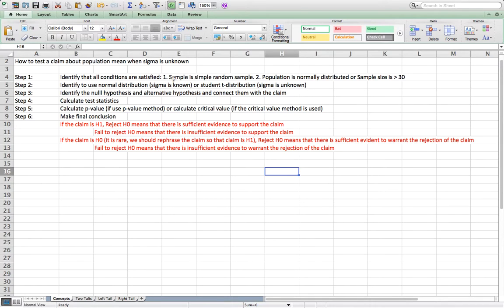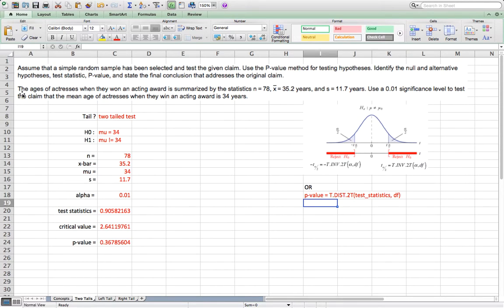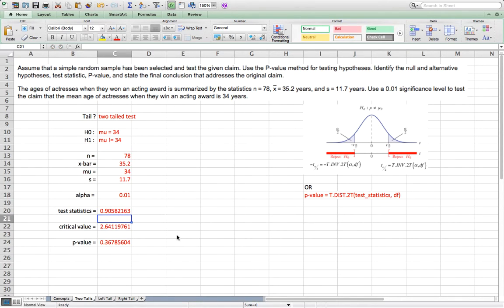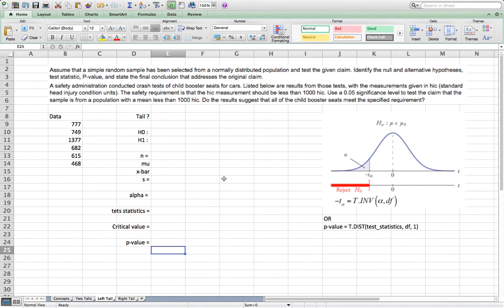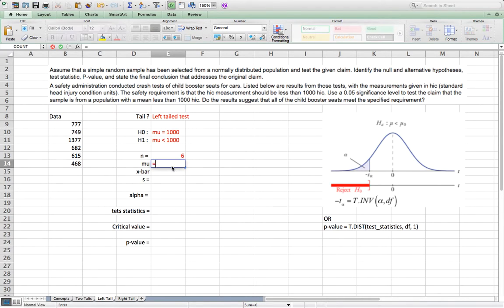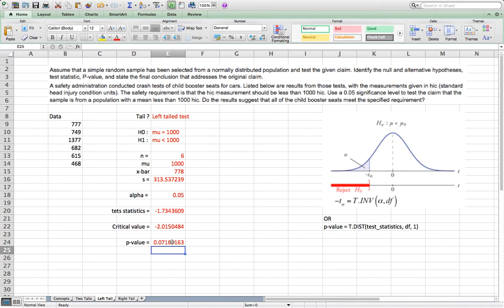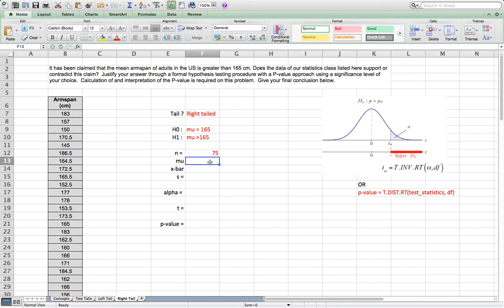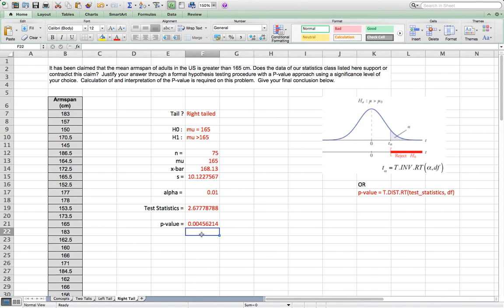How to test a claim about population mean when sigma is unknown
Test a Claim about population mean when sigma is unknown. When sigma is known, the similar procedure follows. Just change from student t-distribution to normal distribution